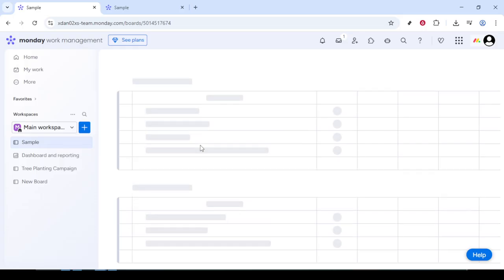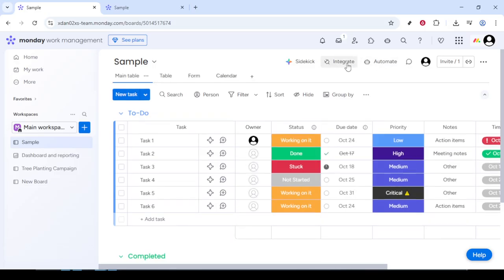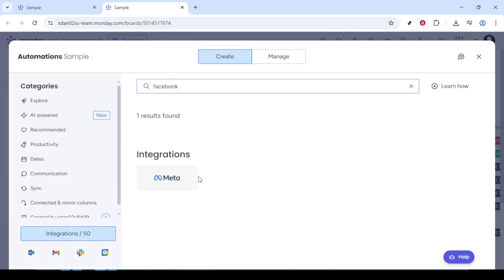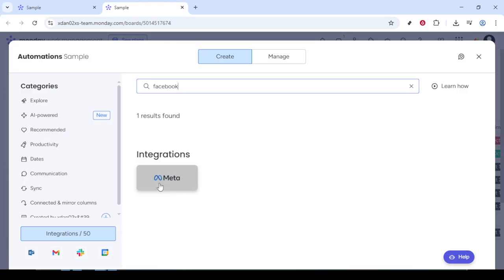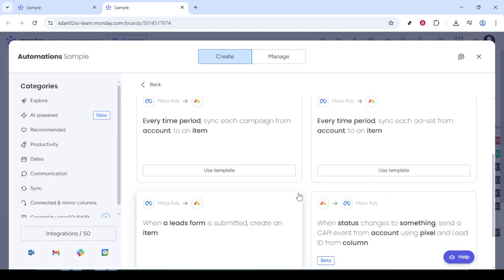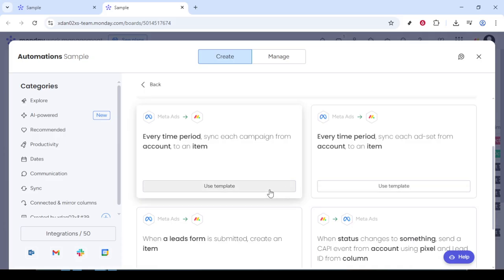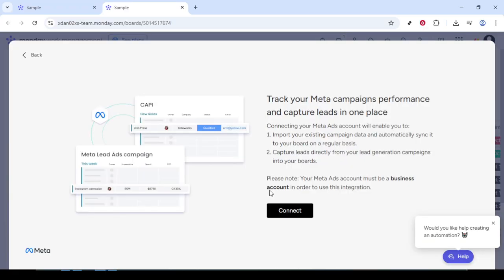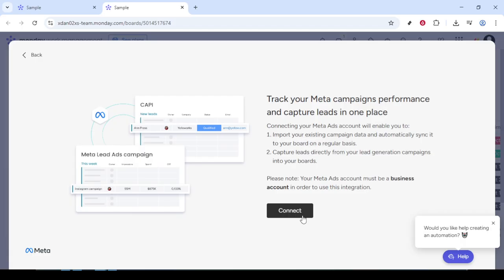How To Connect Facebook To Monday com 2025 Step by Step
Want Facebook leads, posts, or comments to flow straight into your Monday.com boards? This short tutorial shows you how to connect Facebook to Monday.com (official integration + Zapier/Make alternative) so you can automate lead capture, social post tracking, and customer messages.

How to enable the Facebook integration in Monday.com (connect your Facebook account & pages)

How to map Facebook events (leads, messages, posts, comments) to board columns

How to build simple automations/rules so new Facebook items create tasks or notify teammates

Quick alternatives using Zapier or Make if you need custom workflows

Tips for permissions, privacy, and testing your integration

🎯 Perfect for: social media managers, sales teams, and community managers who want to centralize Facebook activity in Monday.com.

👍 Like if this helped — comment what Facebook event you’ll sync first!